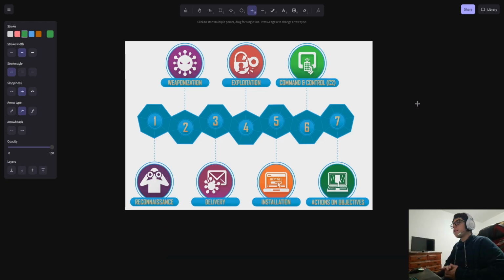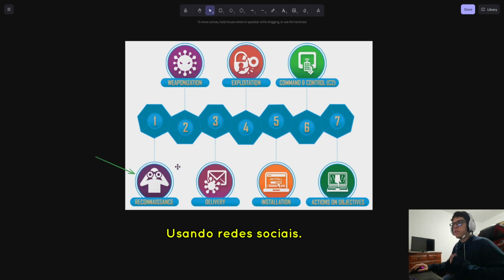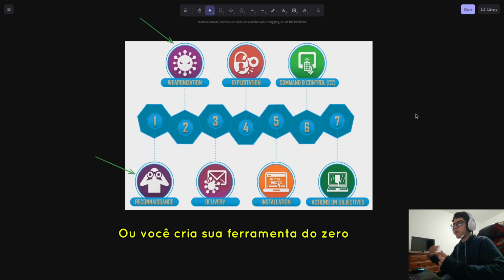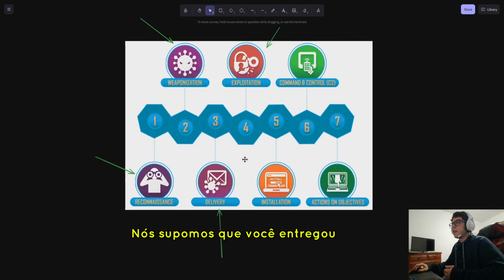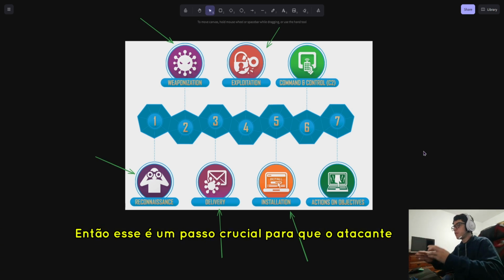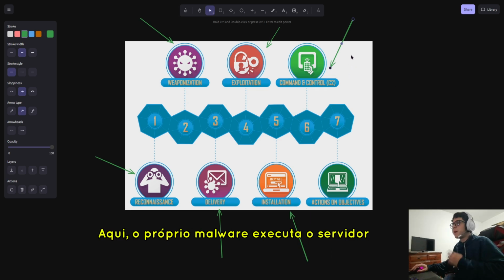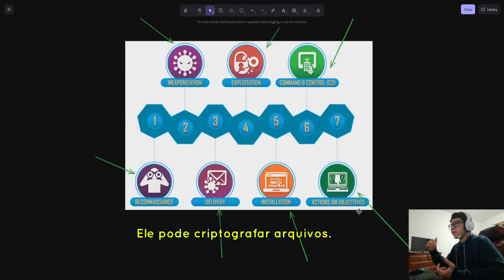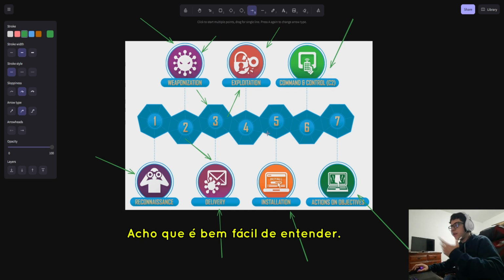Explicando Cyber Kill Chain em INGLÊS - Legendas PT-BR